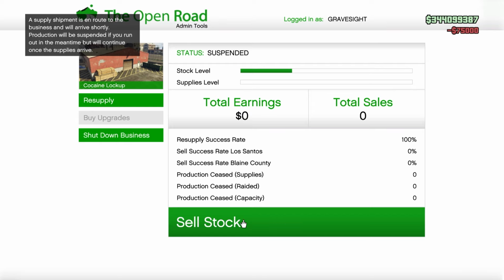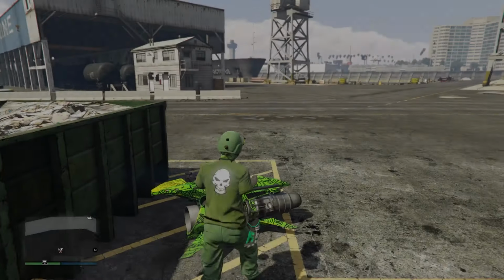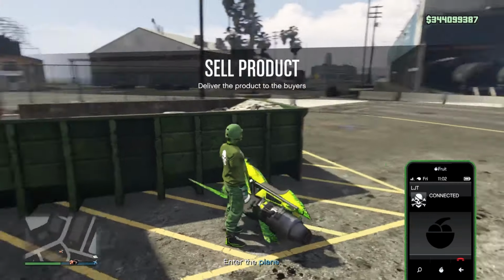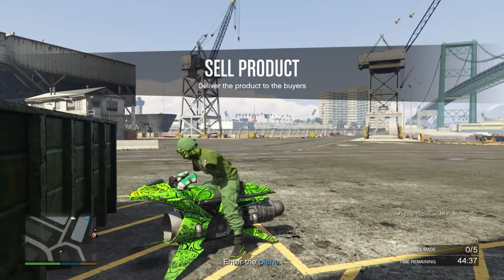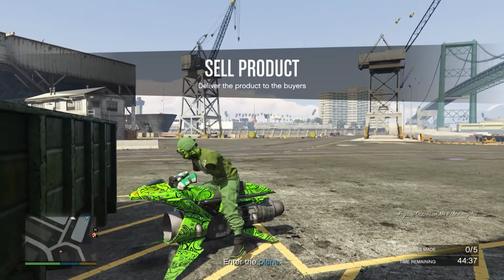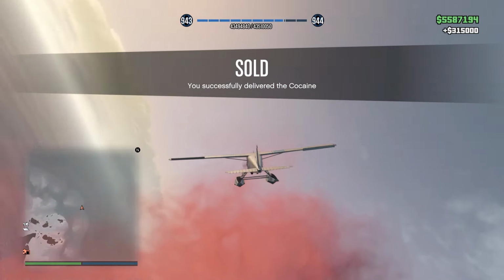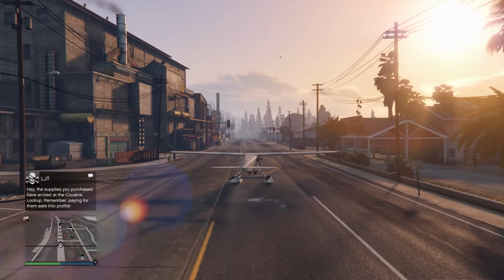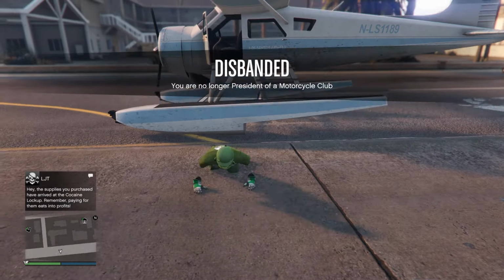Best SOLO Method to Make Millions with MC Businesses in GTA Online (2024 Guide)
Looking to make serious cash in GTA Online as a solo player? In this video, I’ll show you the best method for running your MC businesses solo and earning millions! From prioritizing the right businesses like the Cocaine Lockup and Meth Lab to using a solo public session for safe sales, this guide has everything you need to maximize profits without needing a full crew.